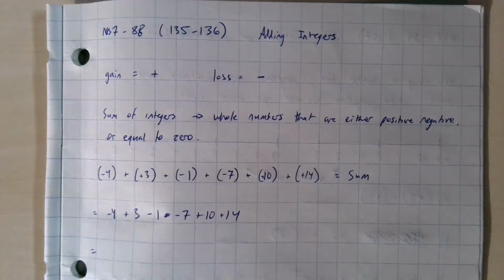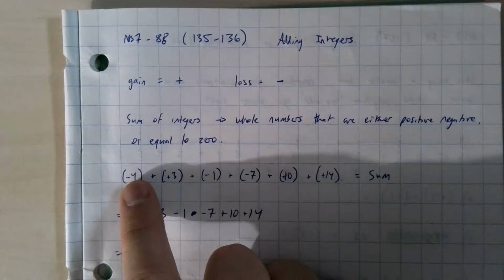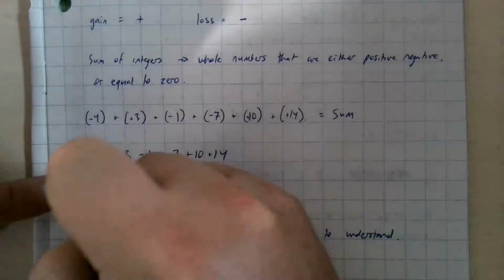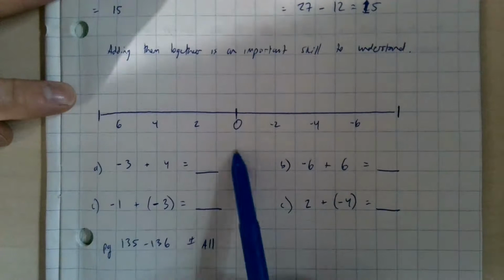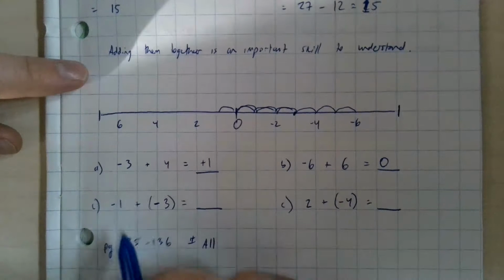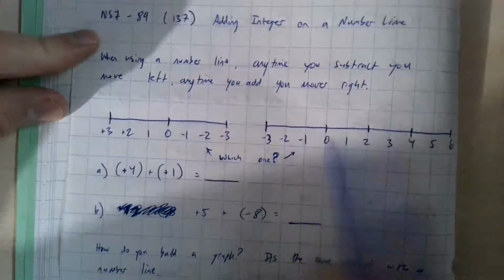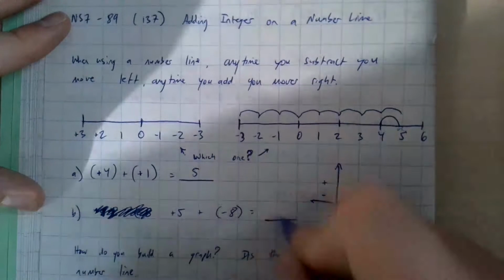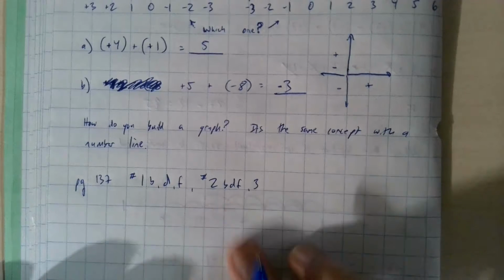NS7-88-89 (135-137)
I did two lessons in this one because the two topics were so similar to each other.
pg 135, 136
pg 137 1bdf, 2bdf, 3